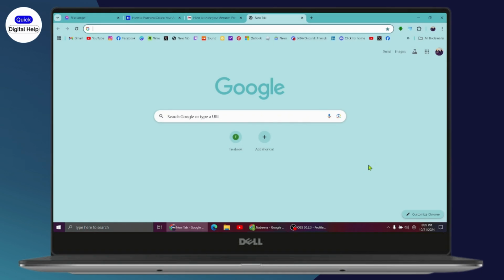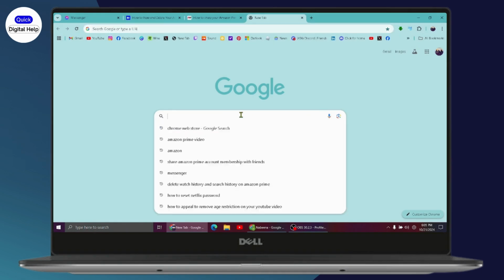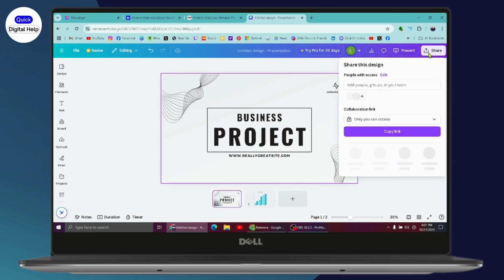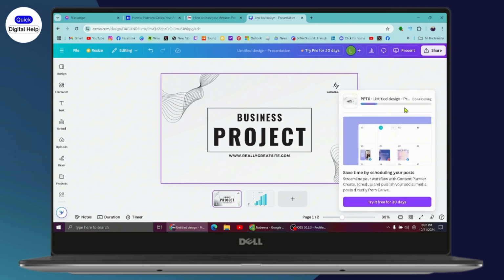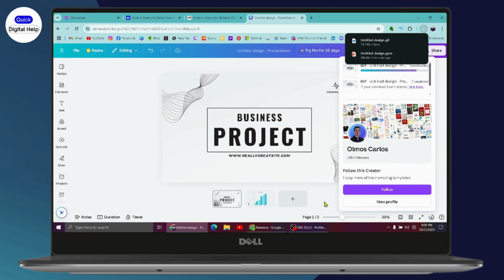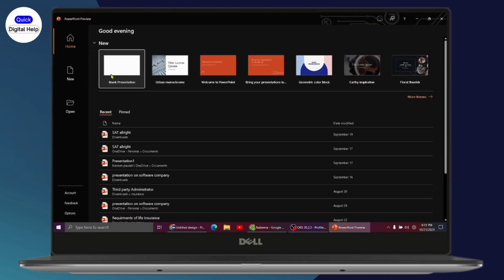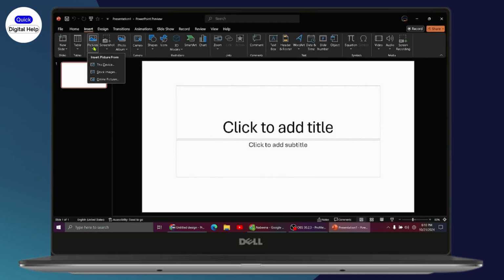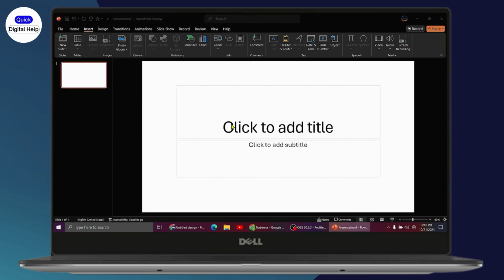Export Canva To PowerPoint With Animations For Beginner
How To Export Canva To PowerPoint With Animations For Beginner
export canva to powerpoint with animations
how to export canva to powerpoint
canva presentation to powerpoint
how to export canva to powerpoint with animations

In this video, we'll guide you through the process of exporting your Canva designs to PowerPoint while preserving animations. Perfect for beginners, we'll show you each step to ensure your presentations look great and function well in PowerPoint.

0:00 - Introduction
0:12 - Creating Your Design in Canva
0:24 - Adding Animations to Your Canva Slides
0:36 - Exporting the Design as a PowerPoint File
0:48 - Conclusion